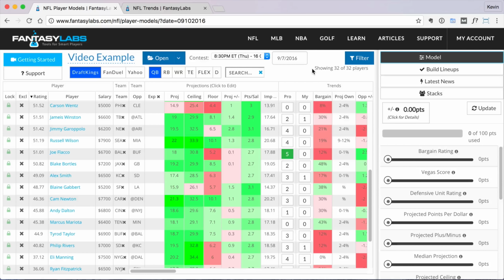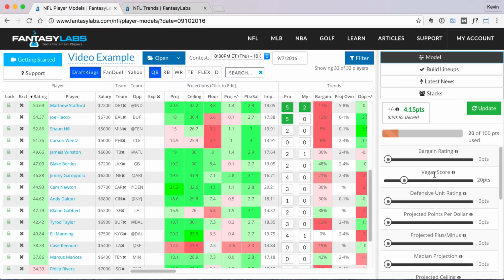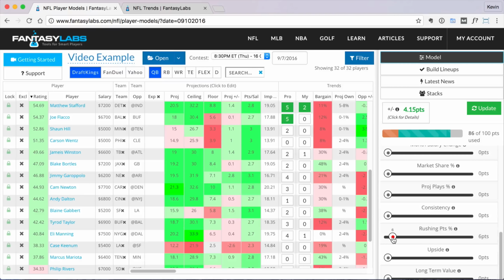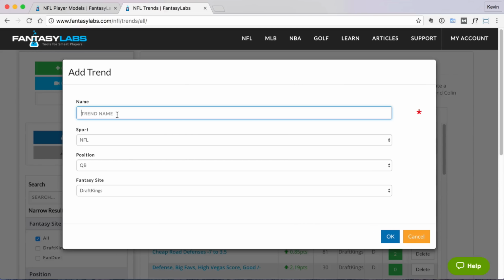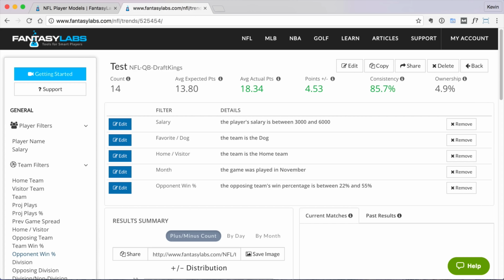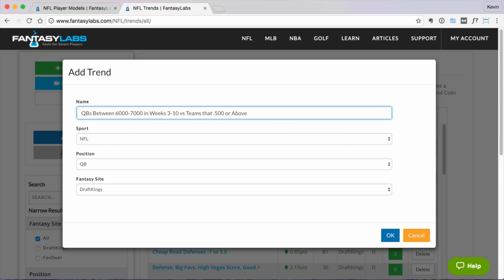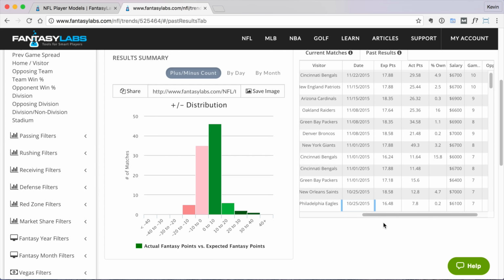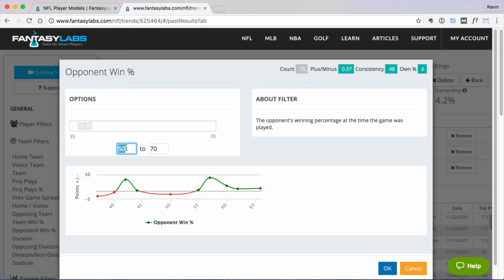Create Winning DFS Trends and Models for DraftKings & FanDuel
- FREE lineup generator tool plus get my email updates!

- My favorite DFS tool that helped me win $100,000 from a $27 entry at DraftKings!

In this video I show you how to properly create winning DFS trends and models, and talk about how you shouldn't go about creating them.

If you found this video helpful please click the "thumbs up" button to support my YouTube channel and let me know you want more of these videos.

Good Luck,
Kevin